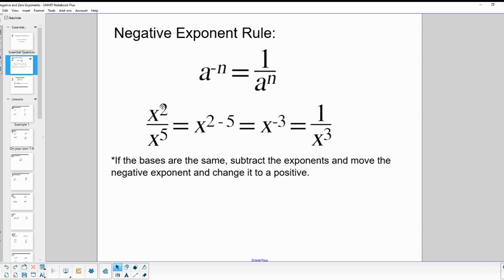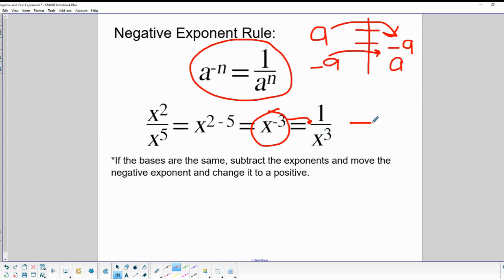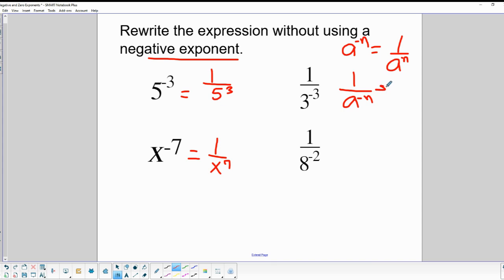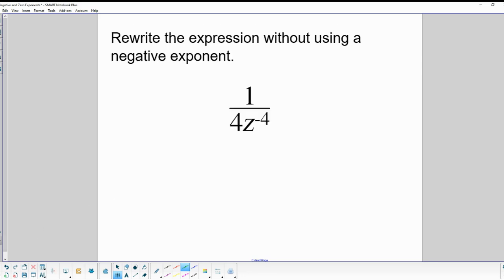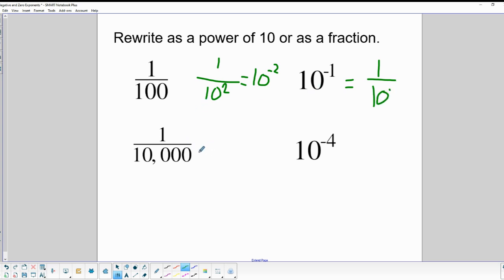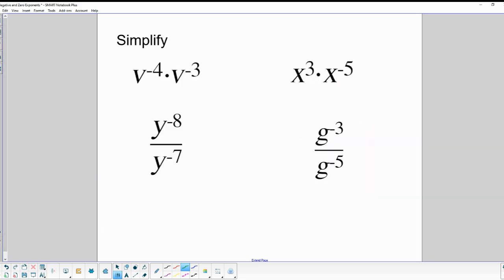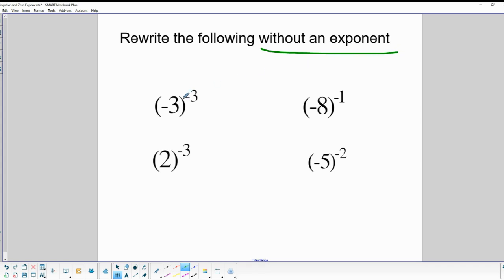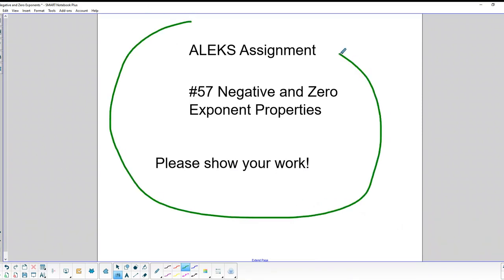Negative and Zero Exponents